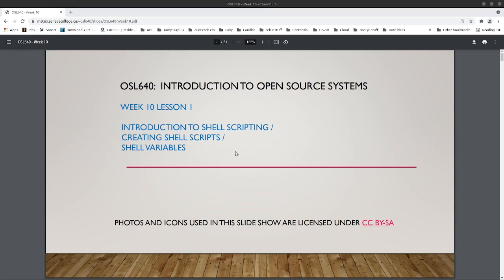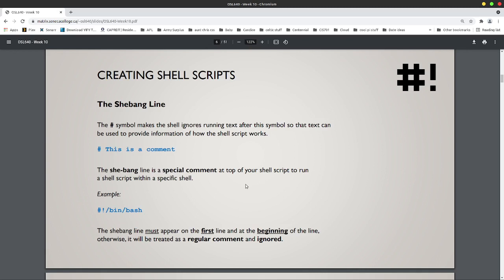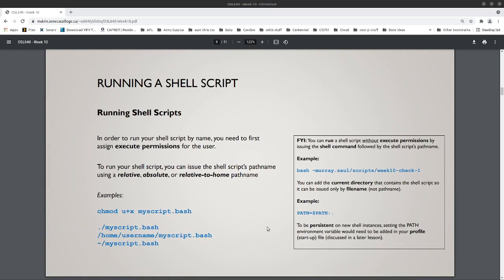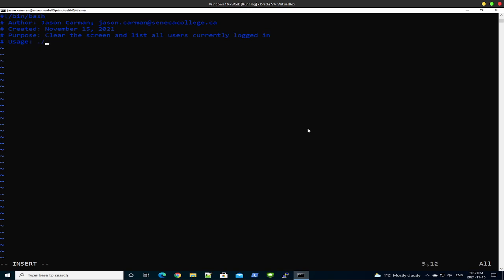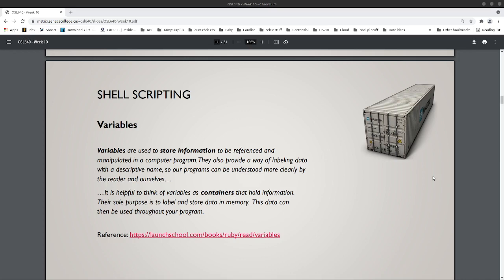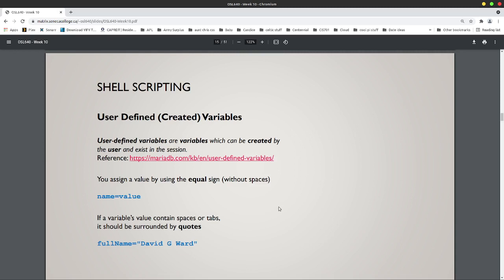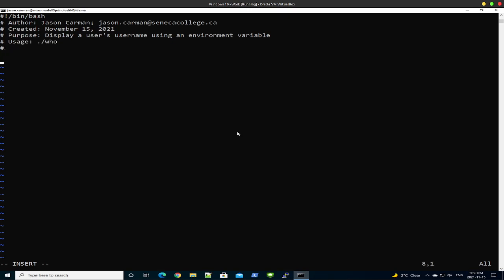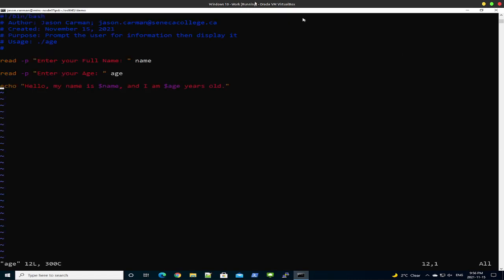OSL640 Week 10 Lesson 1